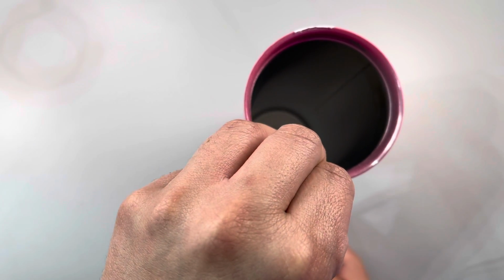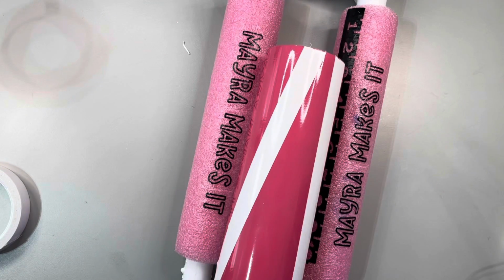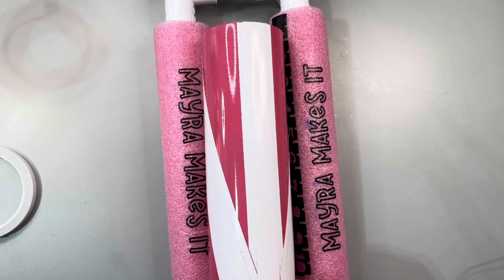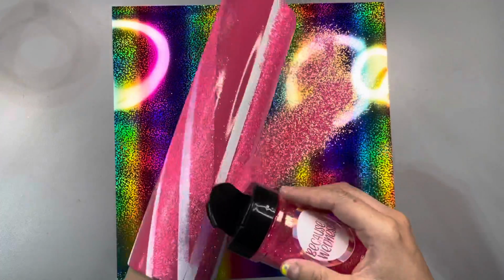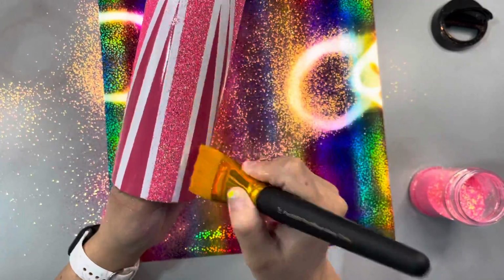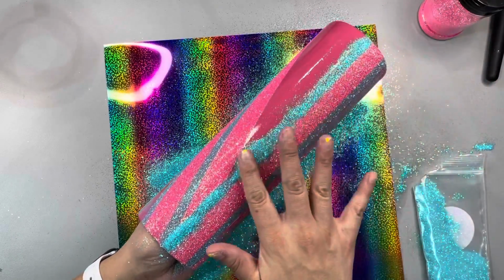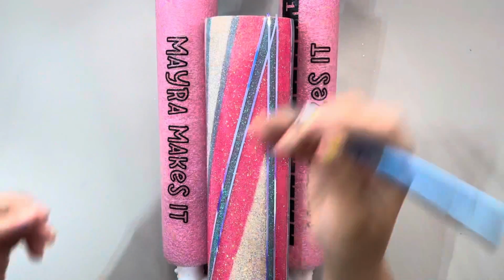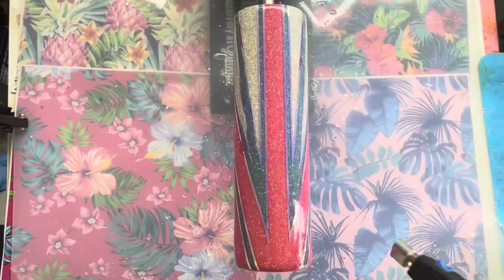Fun Tumbler design tutorial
Thank You so much for joining me for another tutorial. I am so thankful for you cuties!

Please tag me on Instagram if you recreate this cup, I love seeing your beautiful work. Here is the

Vinyl used for vinyl strips

colors;
Because It’s Wednesday
Maestra Magic
Teal and Boujee

Polycrylic spray sealer used to seal the glitter before applying epoxy

Tumble used is a 32 oz plum from The Steel Magnolia, there is no taper to this cup which makes it perfect for this design. You can use code : Mayramakes10